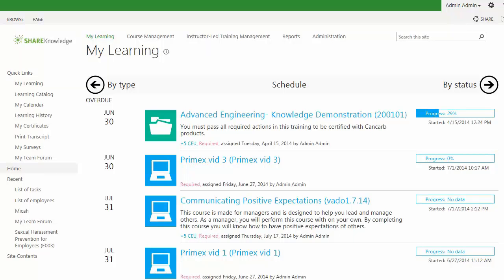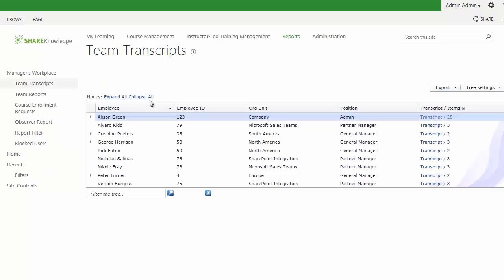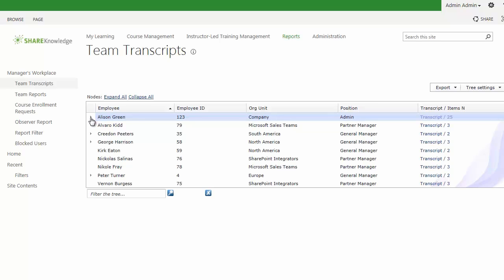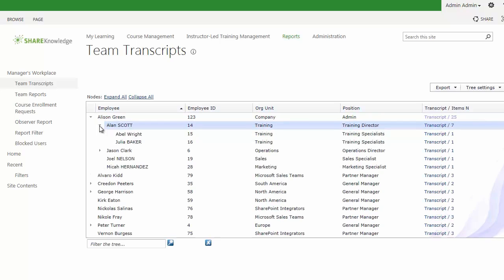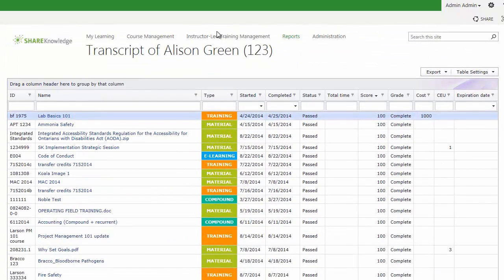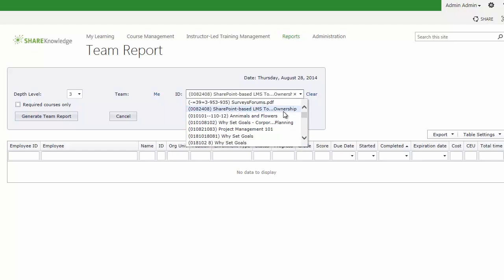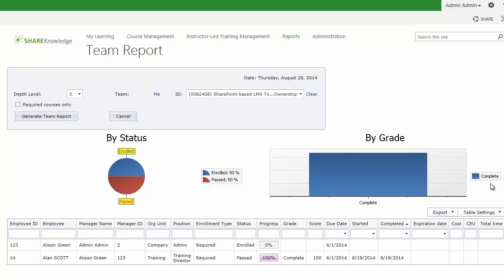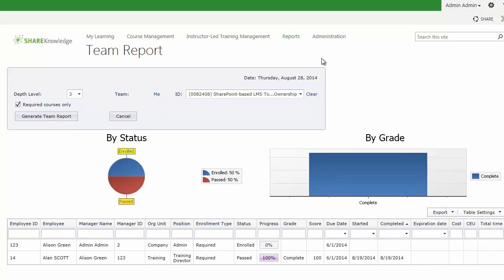ShareKnowledge Reports Tab - Manager's Workplace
Micah Armstrong, Client Service Manager at ShareKnowledge, gives an insightful explanation of how manager's can use team transcripts and team reports in ShareKnowledge.